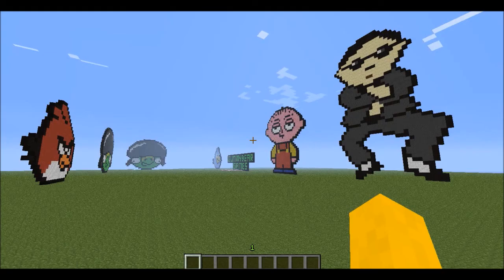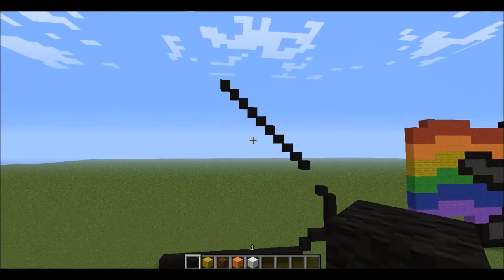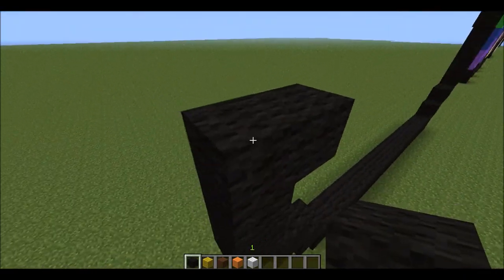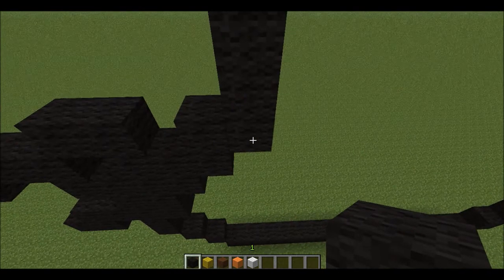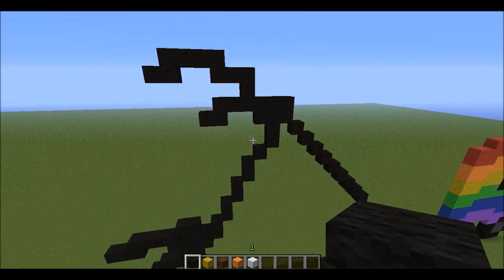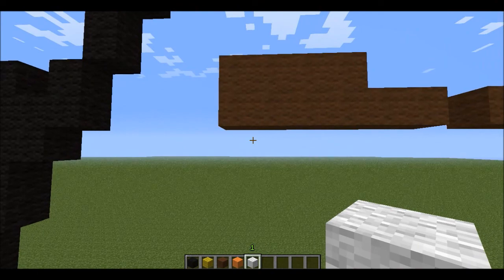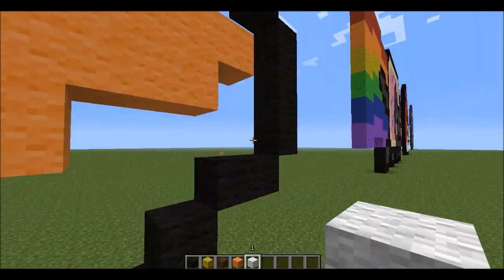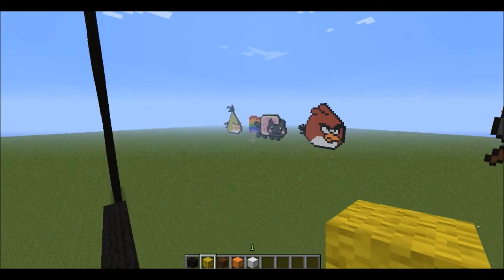Minecraft Pixel Art Tutorial: Yellow Angry Bird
Yellow Angry Bird Pixel Art Tutorial!

►Social Media!

Tom (Gummy)